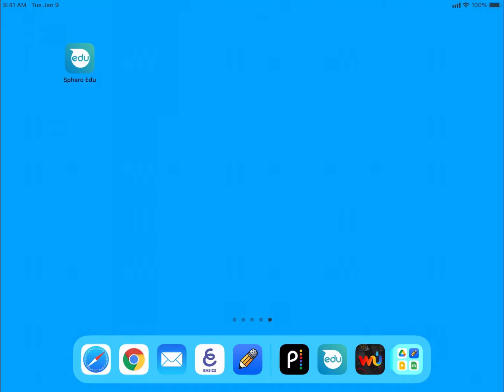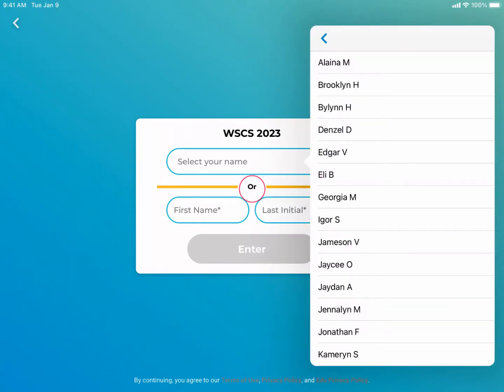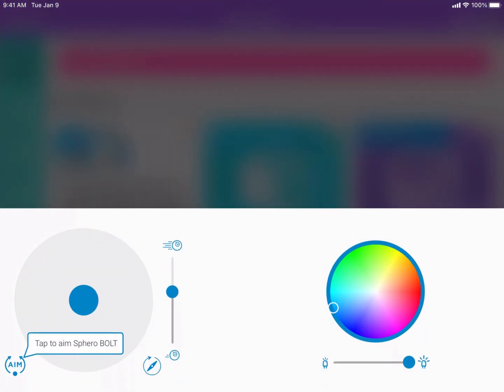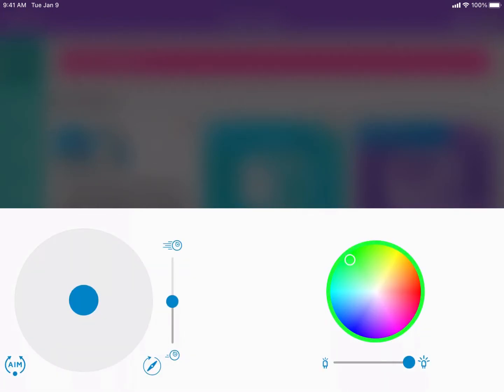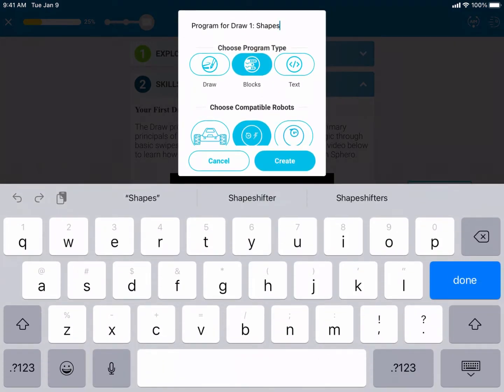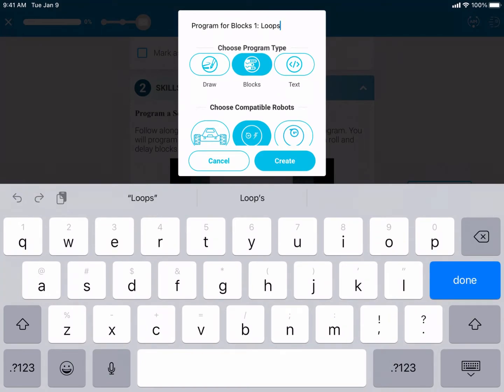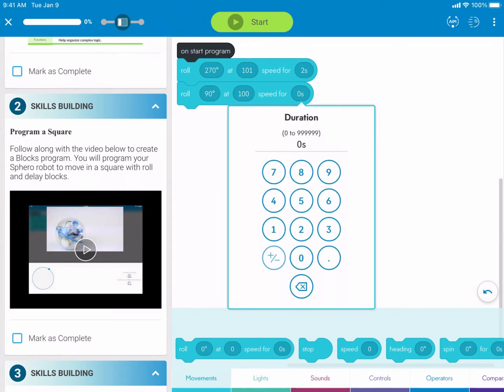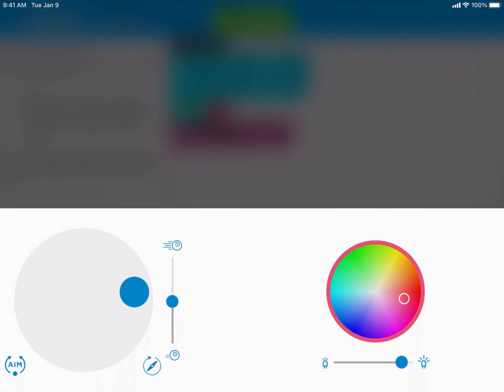Sphero Intro Video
Shows how to use Sphero Edu to connect, orientate, drive, and program the Sphero Bolt.